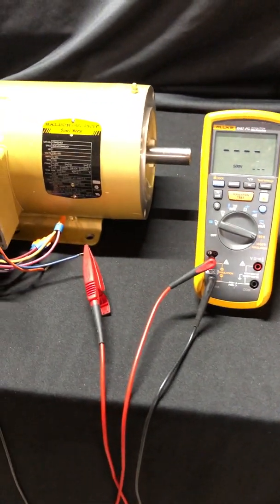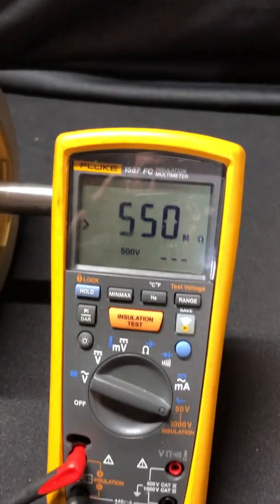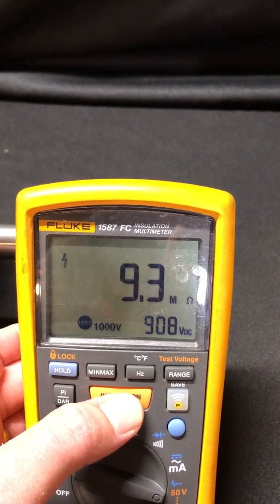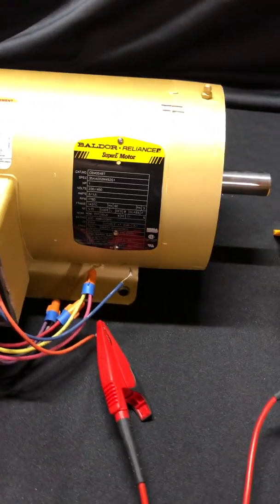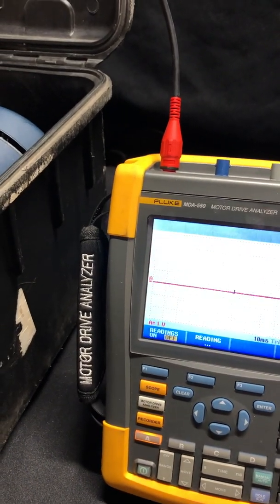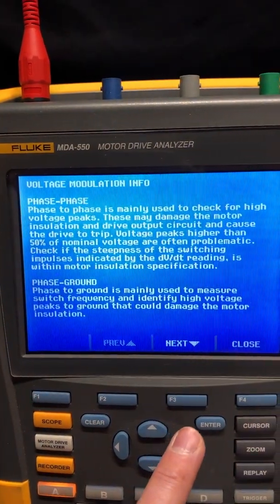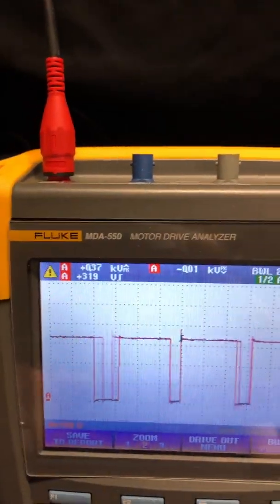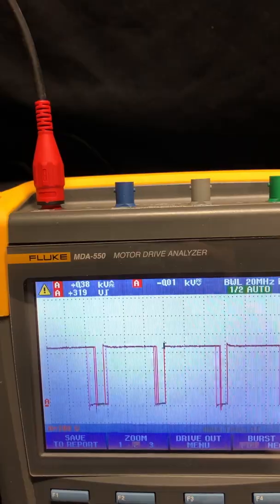Motor testing with the Fluke MDA-550 and 1587FC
Testing a motor with the Fluke Scope Meter MDA-550 and the Fluke insulation tester 1587FC.

Jeremy walks us through this important process.

Fluke U!